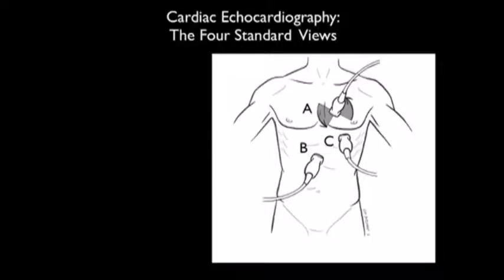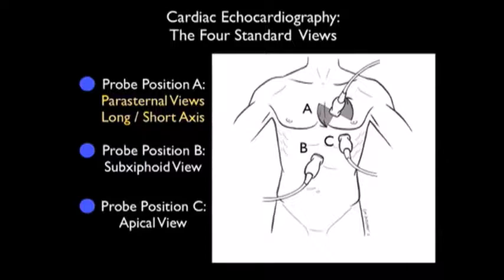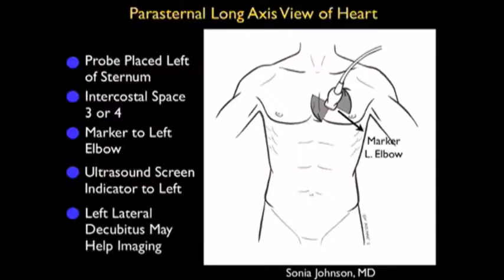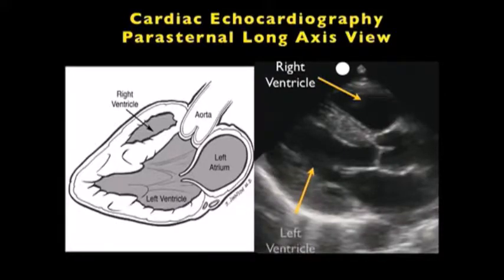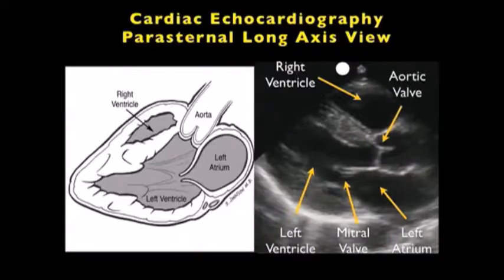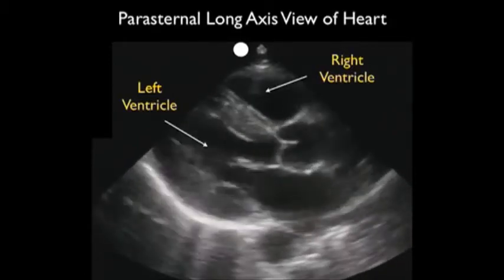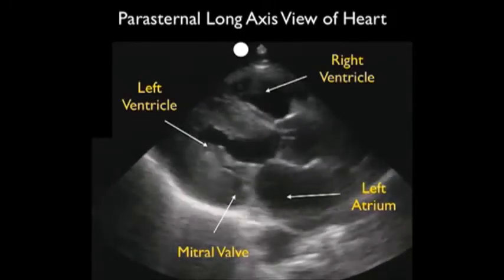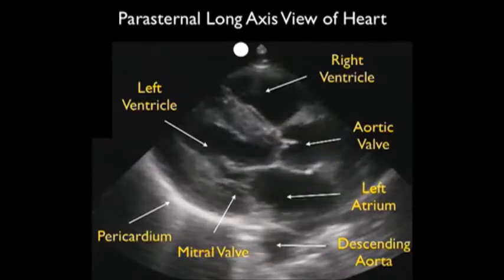Cardiac Ultrasound - Parasternal Long Axis